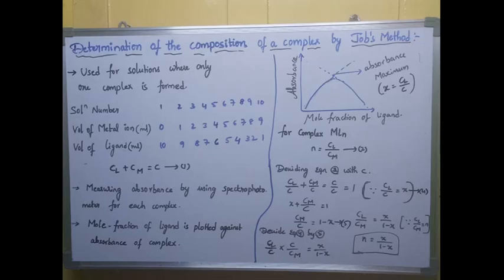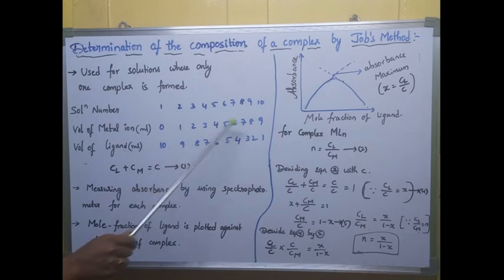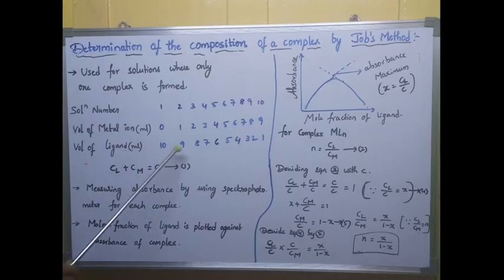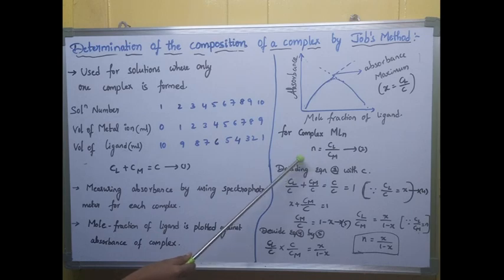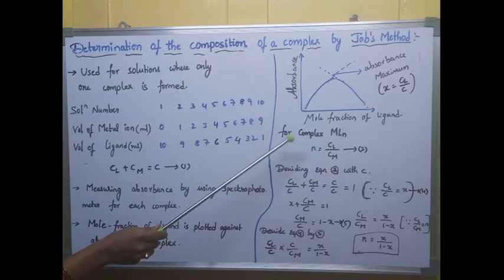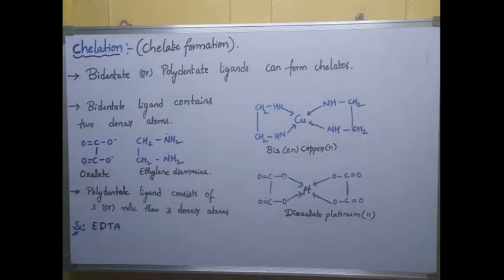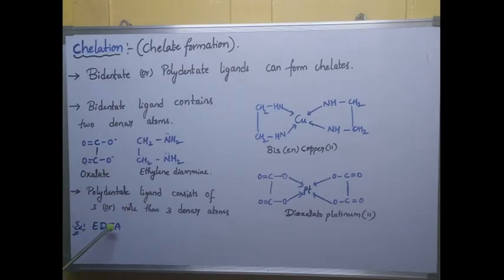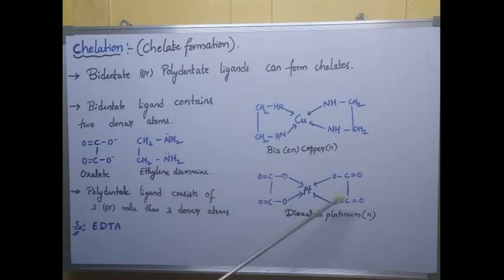Job's method and Chelate formation.